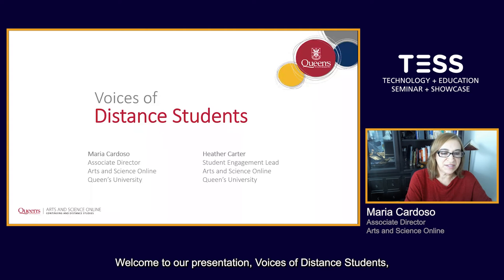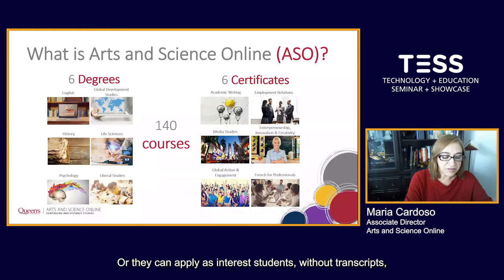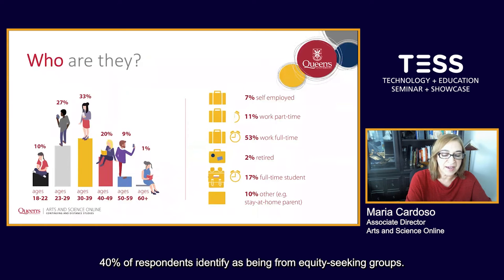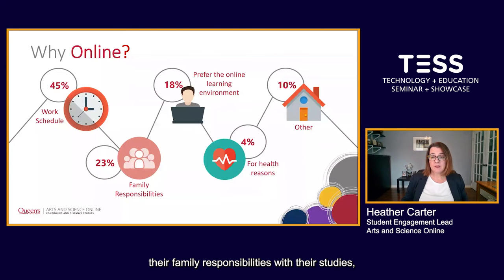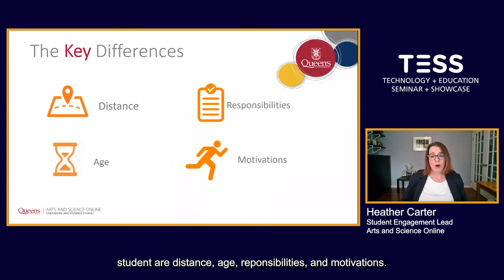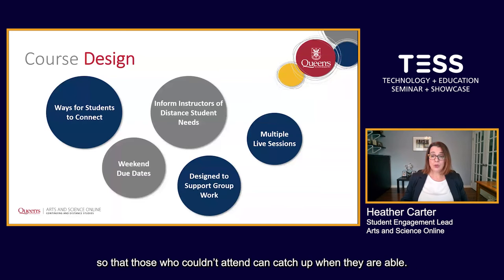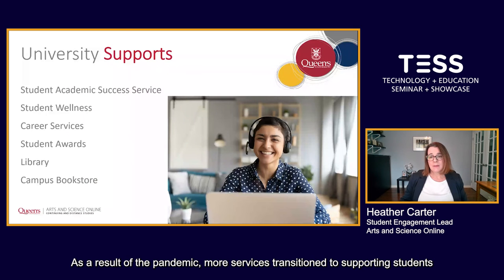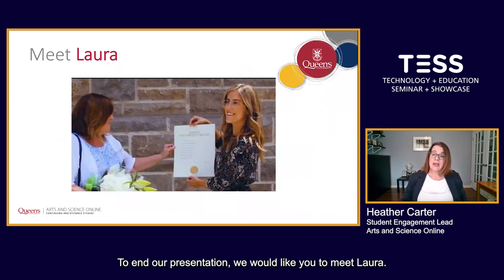Listening to the Voices of Distance Students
Presented by Heather Carter and Maria Cardoso

Within a Canadian context, approximately one in five post-secondary students enrol in at least one online course (Donovan et al., 2018). Prior to the onset of the pandemic, institutions in Ontario experienced tremendous growth in the number and variety of courses and programs offered online within the past five years, with a 10% increase from 2017 to 2019 (National Survey of Online and Digital Learning National Report). At Queen’s University, there is a continuous increase in online learning where the number of distance students steadily occupies a higher percentage of the total enrolment in online courses. Likewise, on-campus students opting to move towards online learning for a part of their degree program is also increasing. Furthermore, as the global economy changes, the demographics of learners are constantly changing as well. Distance learners enrolled in online courses are looking to upskill and reskill while balancing work, managing home life and pursuing their studies. As a result, they require more flexible learning options and an online learning environment supportive of their unique circumstances.

With this in mind, identifying distance students’ needs and barriers to accessing learning enables the institution the opportunity to provide them with an enriching and accessible learning experience. Moving beyond the virtual classroom and opening doors to online communities, virtual student supports services and other collaborative opportunities enhance their student experience.

In this presentation, results of a recent survey completed by exclusively distance learners at Queen’s University highlight the unique motivations and barriers to education experienced by this portfolio of students to understand the landscape that shapes their academic experiences and guides future planning. As an example, our survey indicates that at least 60% of distance students have not taken a course in less than five years. Student service professionals, instructional designers and marketing teams will reflect on the profile of online learners and consider how to best support this group of students.